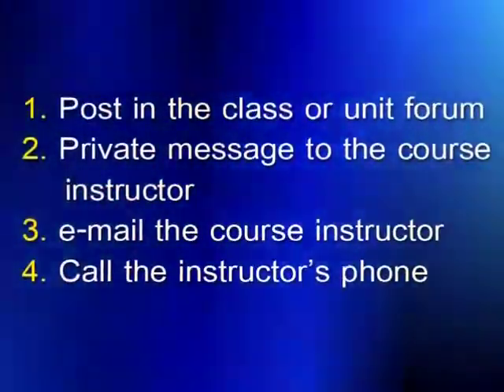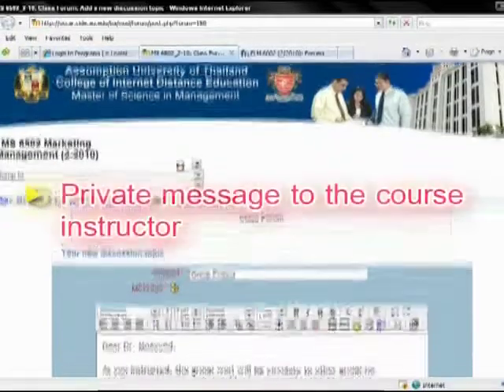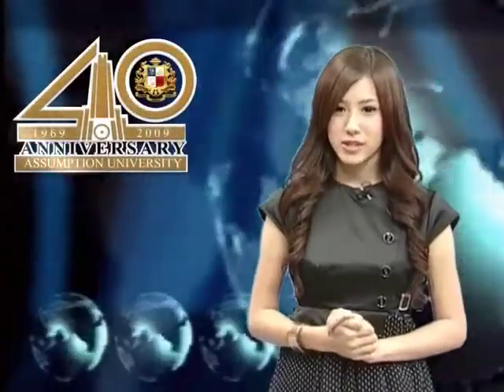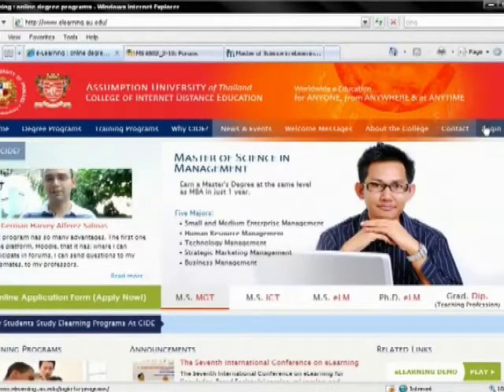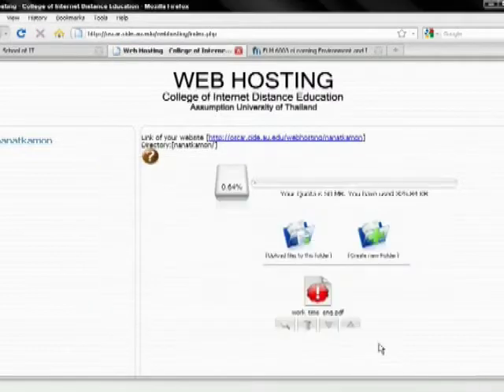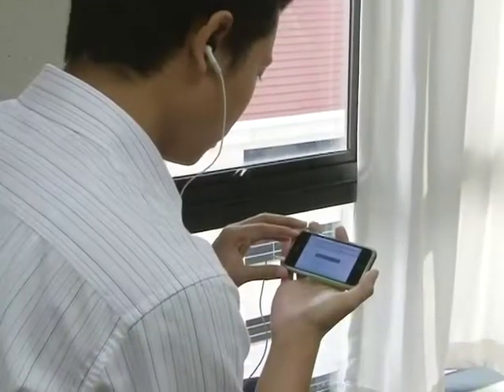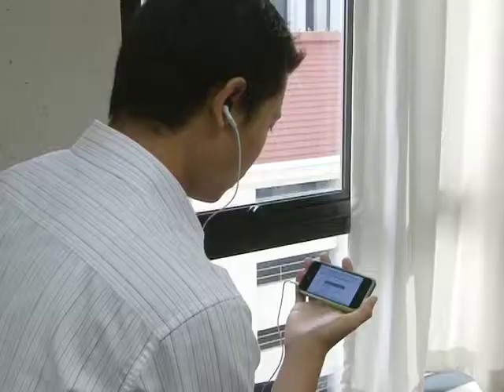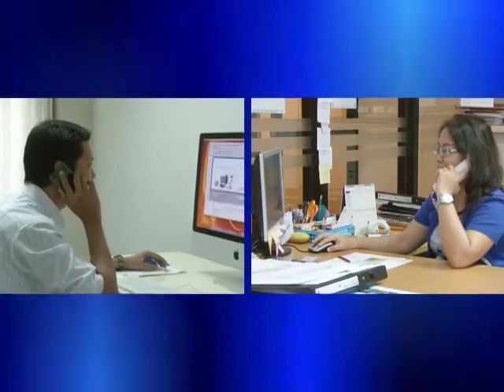eLearning at Assumption University (Help)